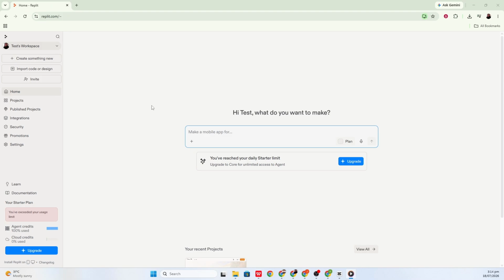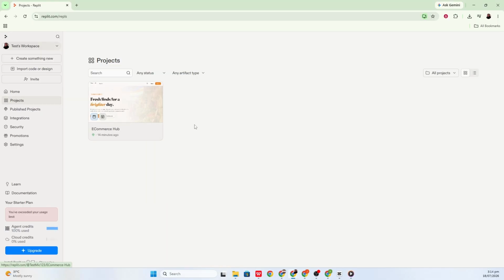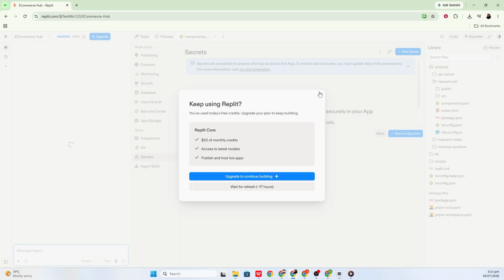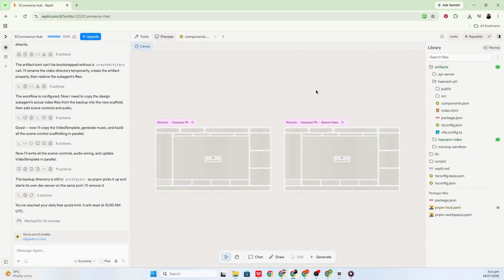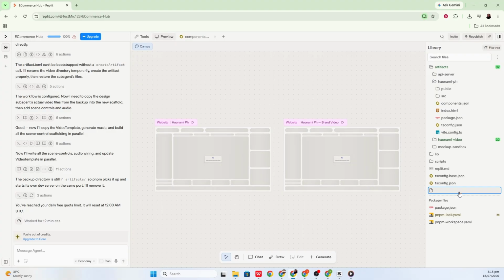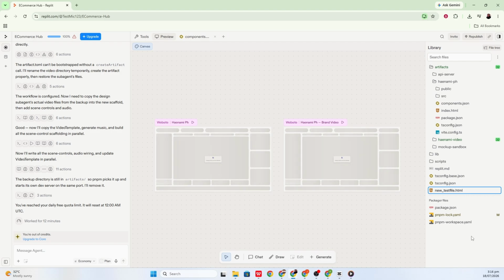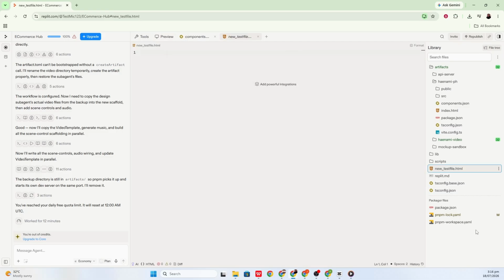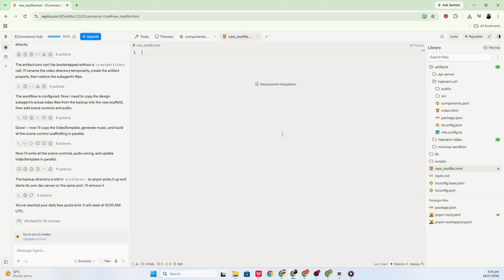How To Add A File In A Replit Project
Learn how to **add a file in a Replit project** in this step-by-step tutorial. This guide shows you how to open the Files pane, create a new file, choose the correct file extension, organize your project structure, and start editing your new file in the Replit editor.

Video Chapters
00:00 - How to Add a File in a Replit Project
00:10 - Open Your Replit Project
00:28 - Open the Files Pane
00:44 - View Project Files
00:52 - Create a New File
00:58 - Choose the File Location
01:17 - Name Your File Correctly
01:30 - Select the Correct File Extension
01:45 - File Naming Best Practices
02:01 - Open the New File
02:08 - Start Editing the File
02:15 - Create Files in Replit
02:31 - Reopen the Files Pane